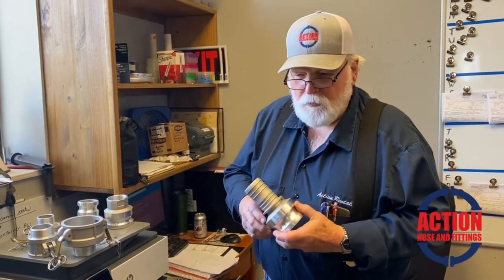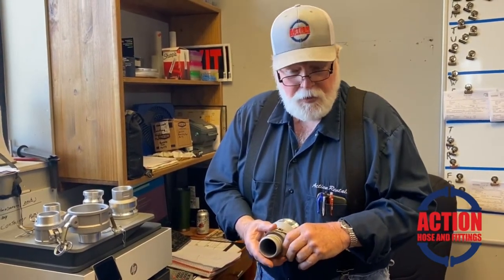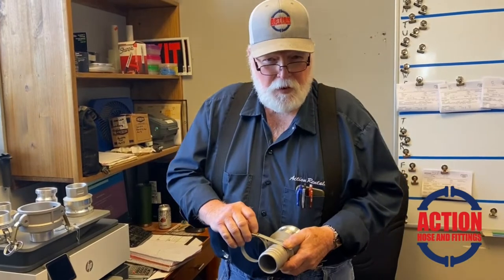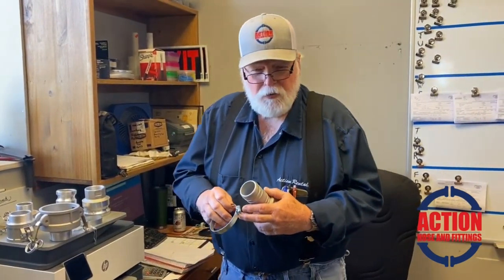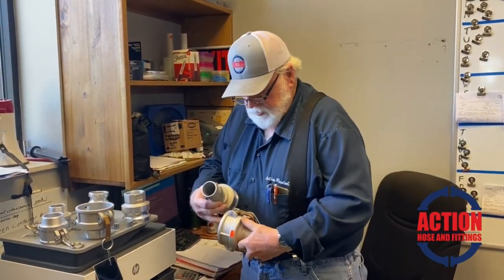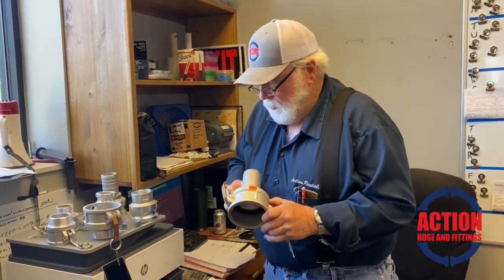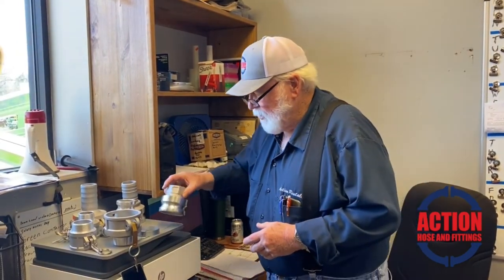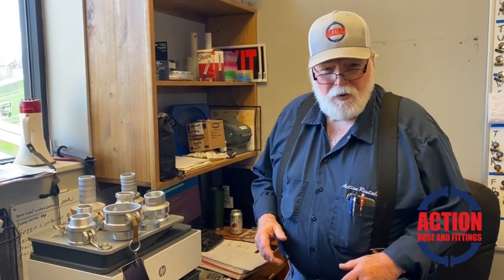Camlock Fittings Hose Clamps - How To Quick Connect Cam and Groove Couplings To Your Hose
Hi! I'm Gene from Action Hose and Fittings. I explain the different hose clamps to quick connect and seal your hose to camlock fittings. This prevents leaking.

We have a full line of camlock fittings, hoses, clamps and all other accessories you need to quick connect hoses and pumps with cam and groove couplings. We carry lay flat discharge hose and pvc suction intake hose for both trash and water pumps. We sell trash pumps and water pumps too.

Check out our PVC suction intake hose, trash pumps, water pumps and trash pump camlock fittings here: